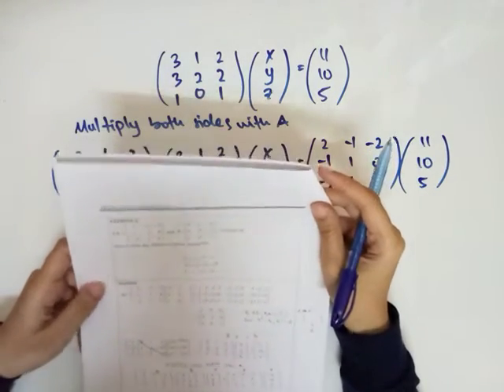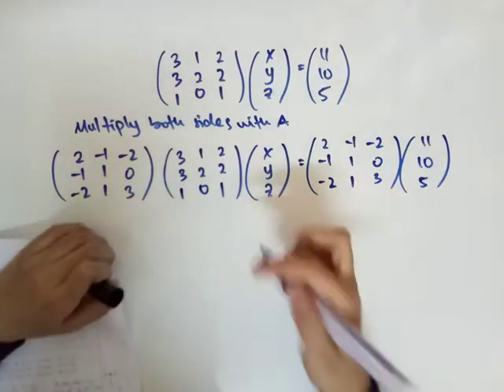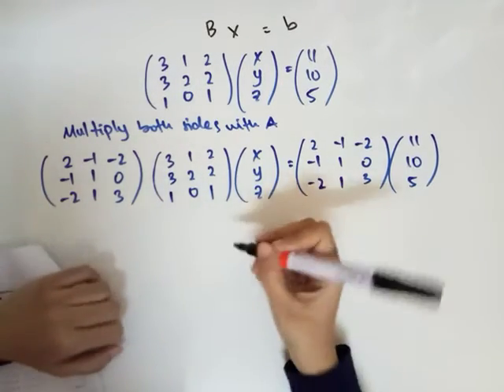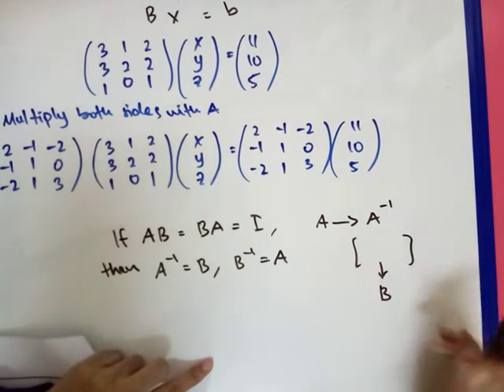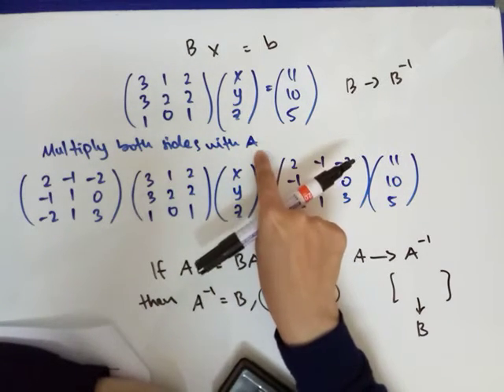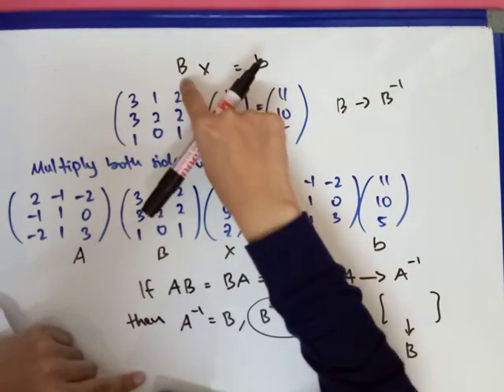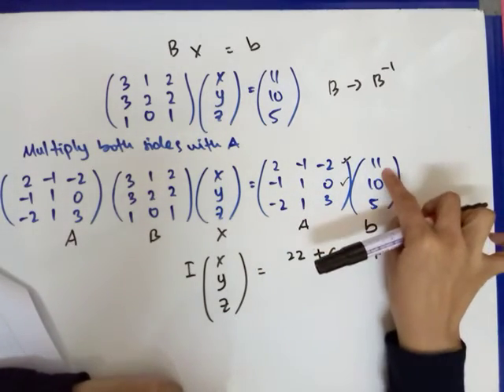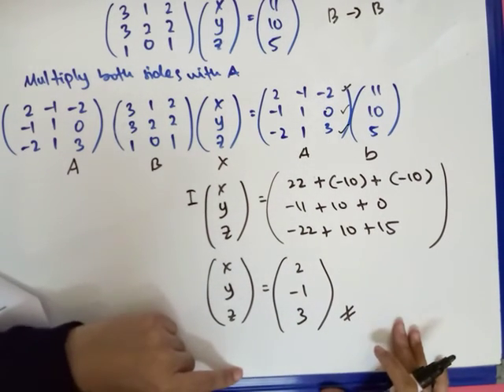Solving system of linear equations using Inverse Matrix (PART 2)